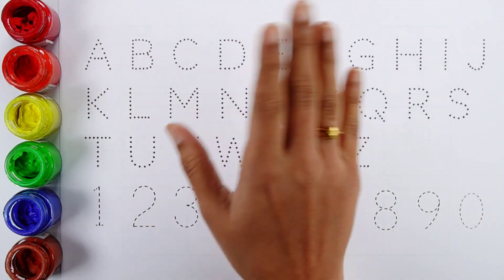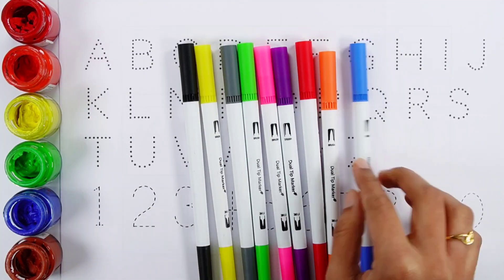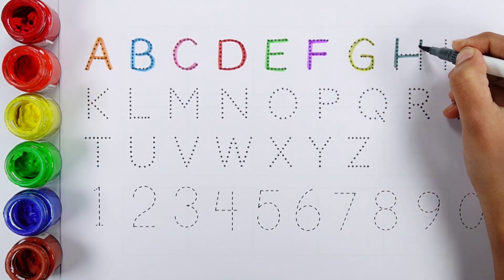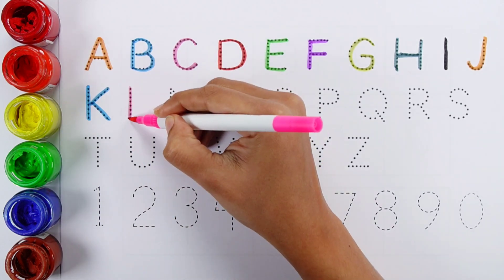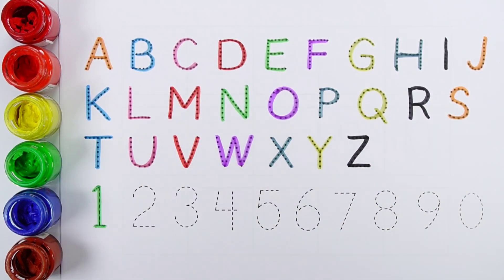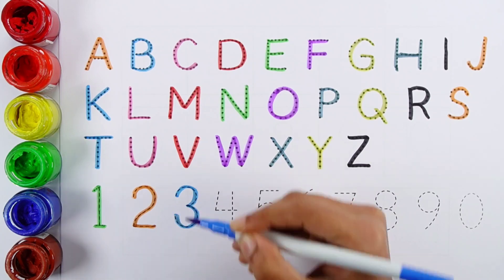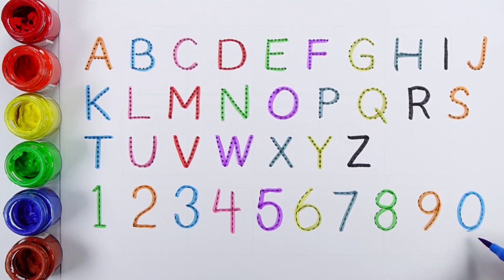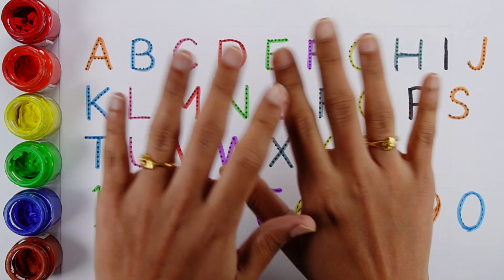Learn ABCD, shapes, 123 numbers for preschool toddlers & kids | Educational video, shapes, 123 song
Learn ABCD alphabets, numbers counting 123, shapes for kids & Toddlers | Preschool Toddler Learning

abc alphabets
alphabet for kids
education videos
numbers for children
learn colors
learn shapes
phonics